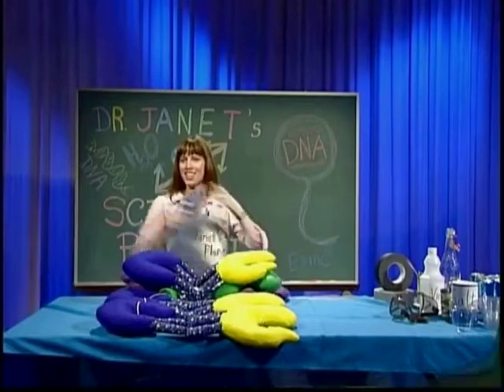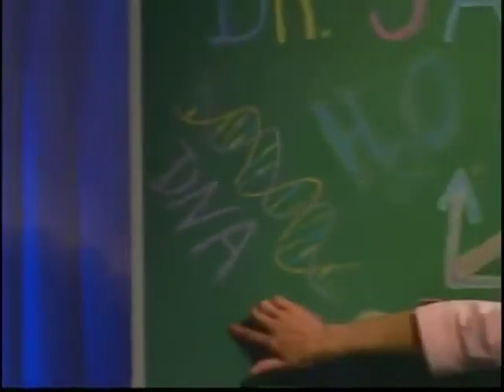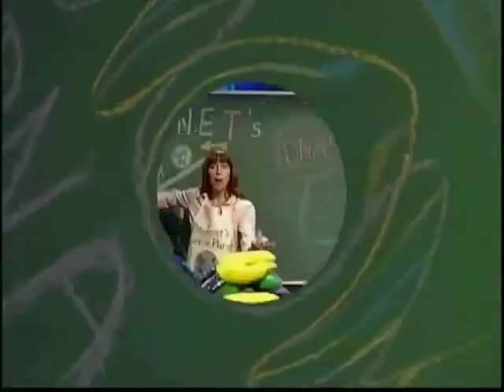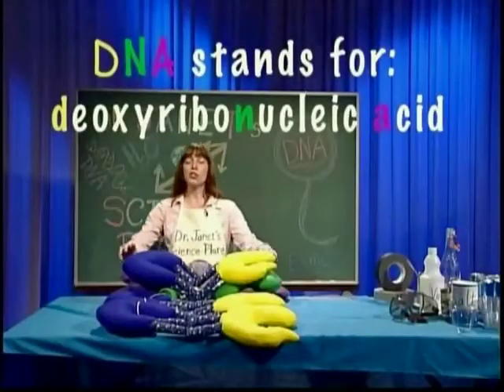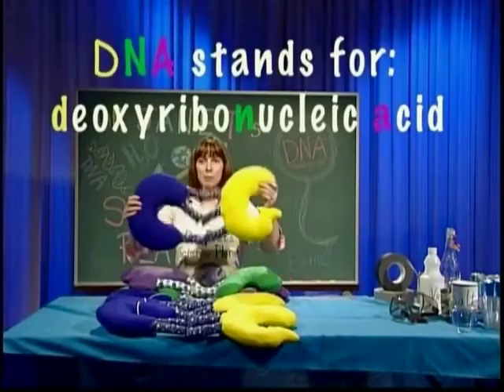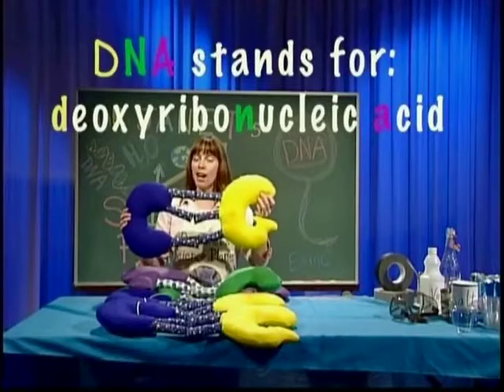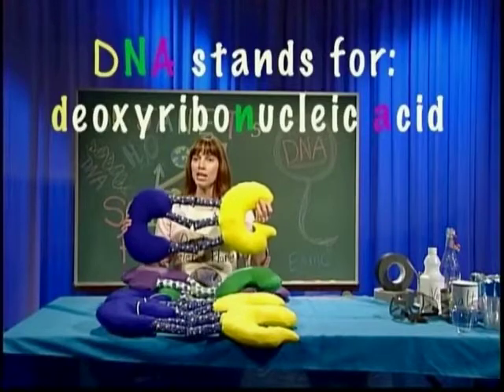DNA Dr. Janet's Science Planet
DNA uses "best friends" [base-pairing]  in making copies
Things you need:
If you don’t have handmade A, T, C, and G cloth letters with Velcro
You can make sets of A, T, C, and G out of paper
Get a grown-up to help you